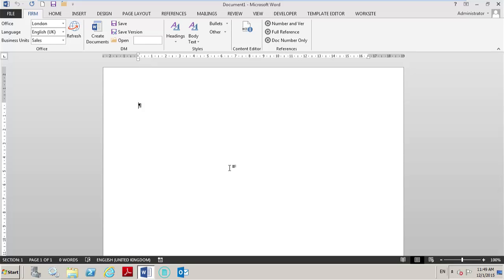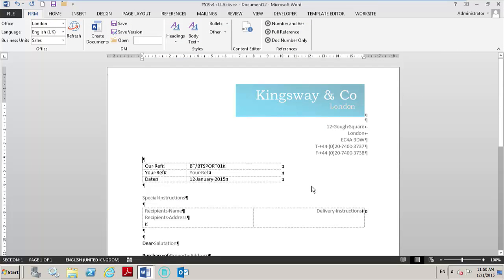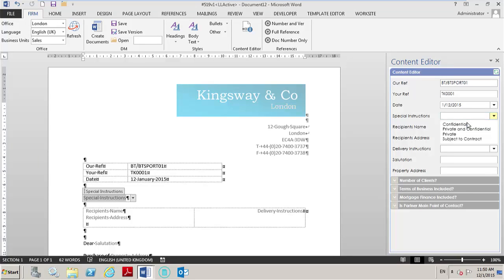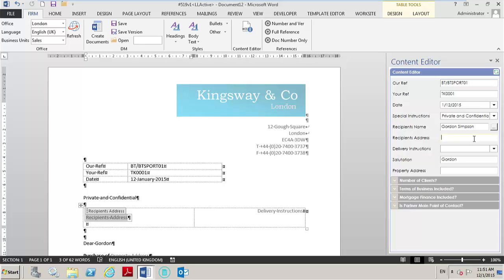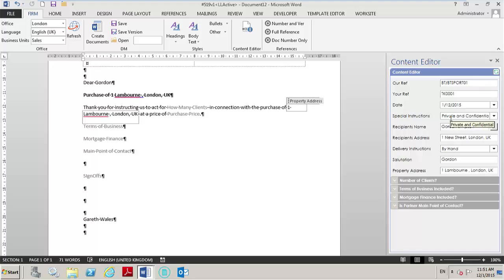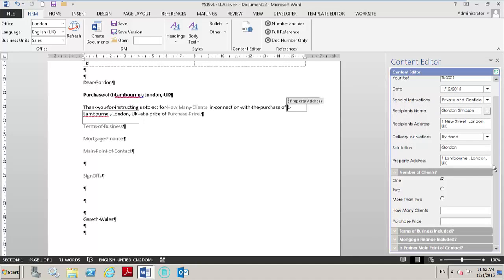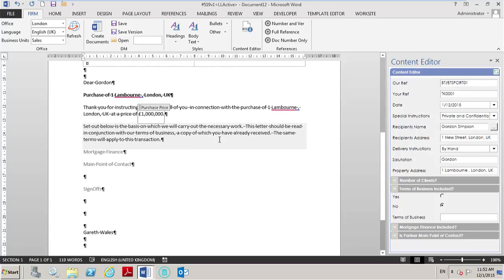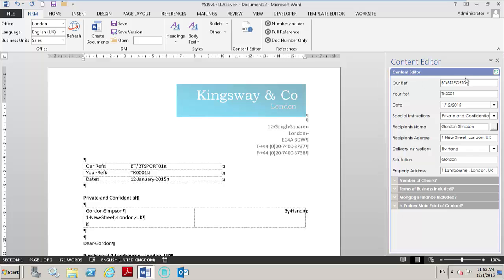Template Management System (TMS) - Content Editor